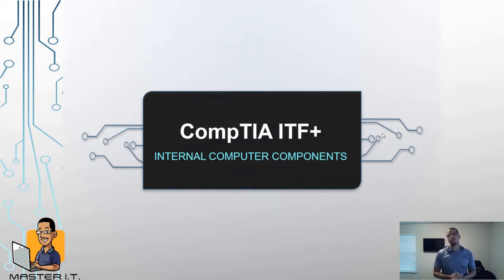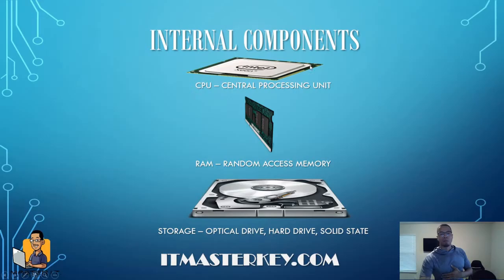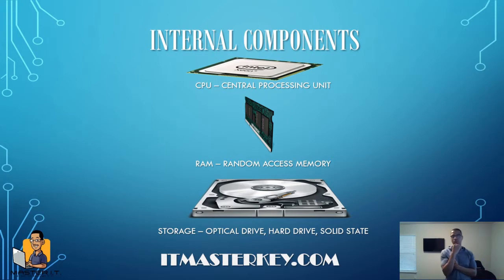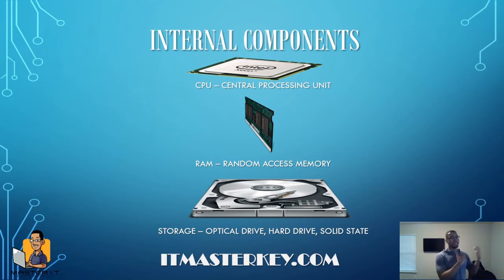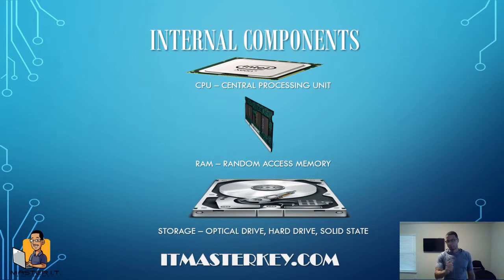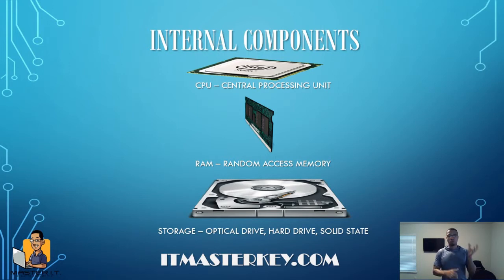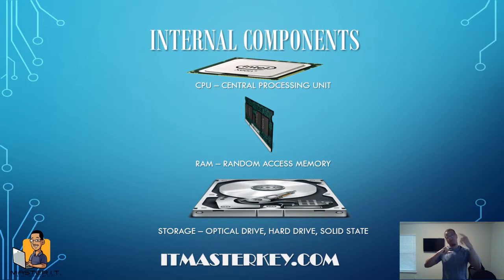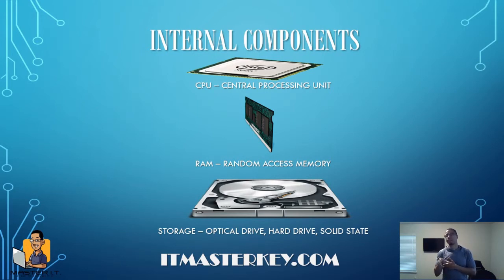I.T. FOR BEGINNERS 2019: 2.3 PC PARTS | CompTIA ITF+ By Tech Professor